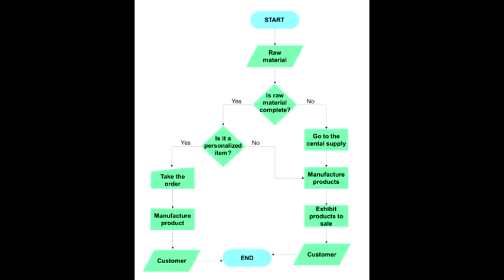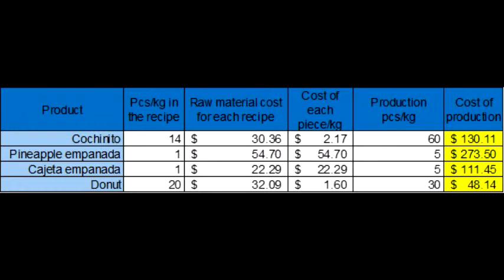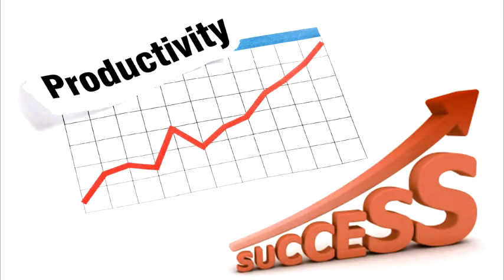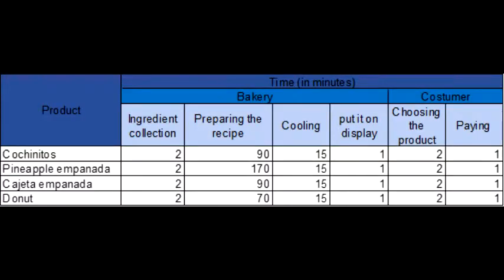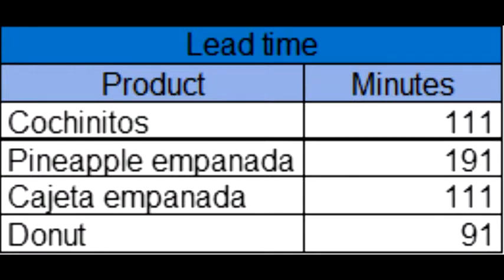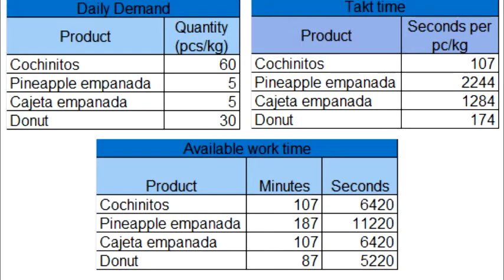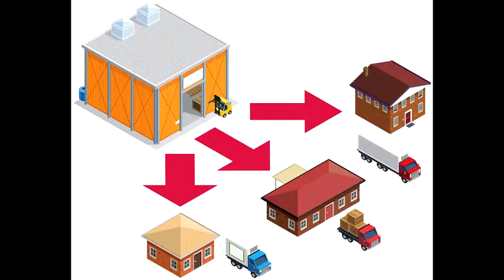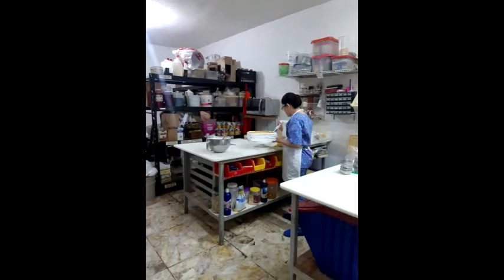PIA 6Bi Facpya parte 1